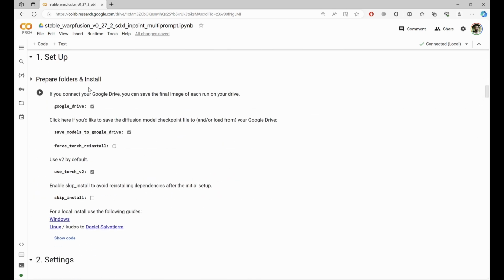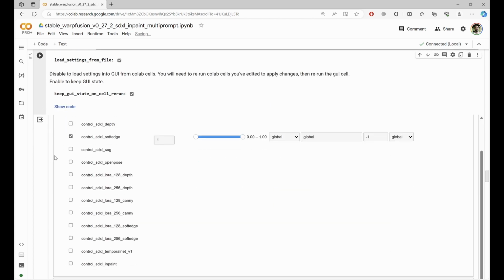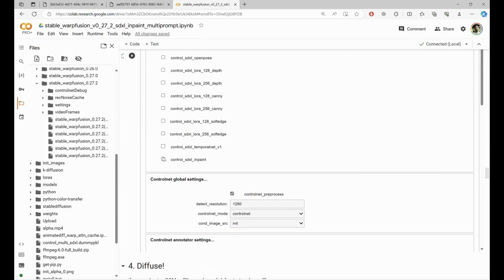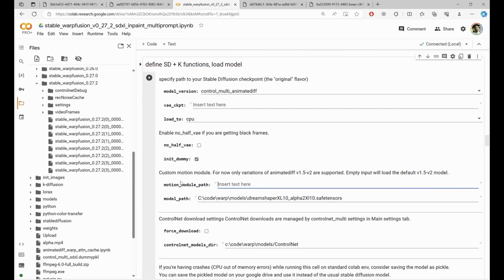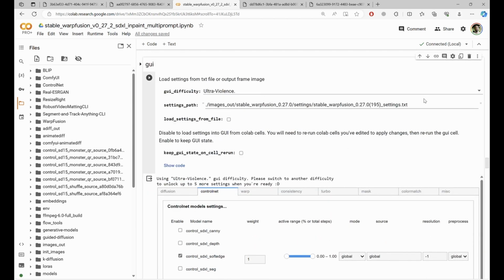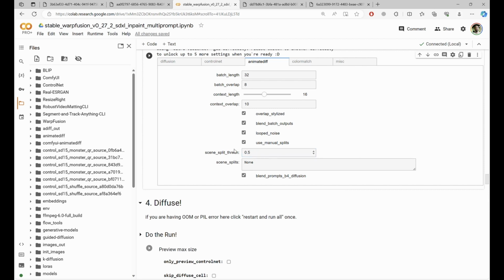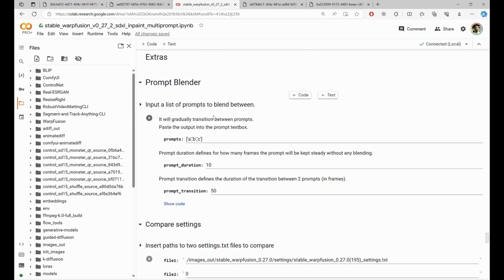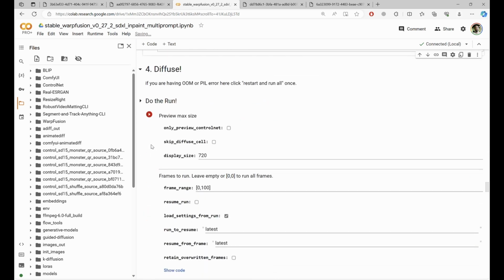Stable WarpFusion v0.27 - Changelog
The audio is AI-generated voice clone, and sometimes gives me a weird accent, but at least I don't have to worry about the noise and mic quality :D